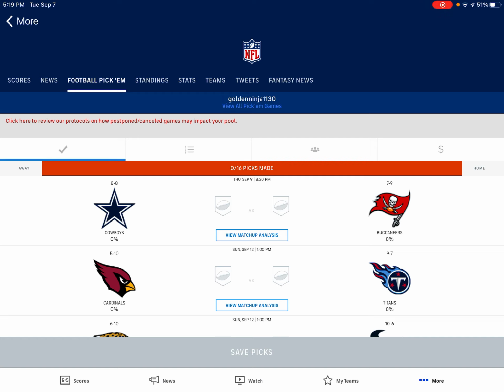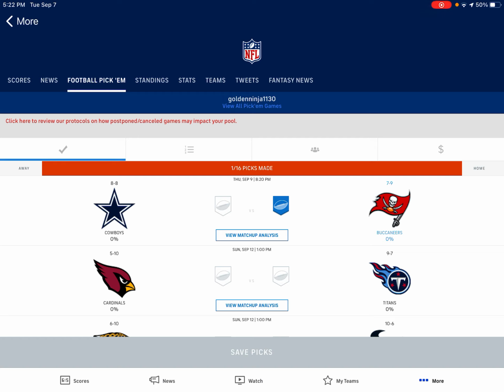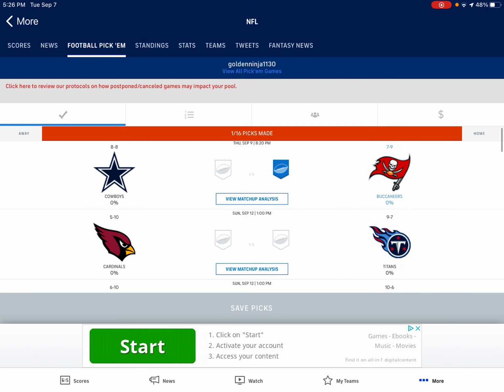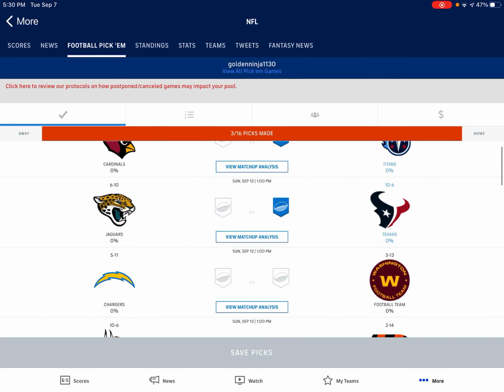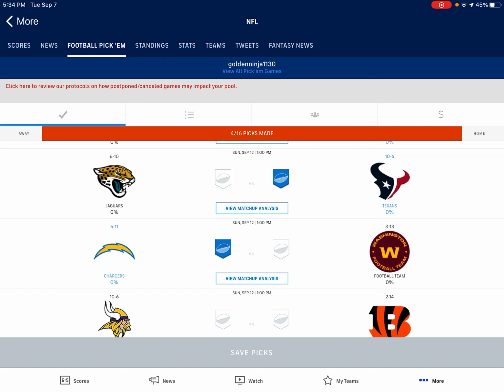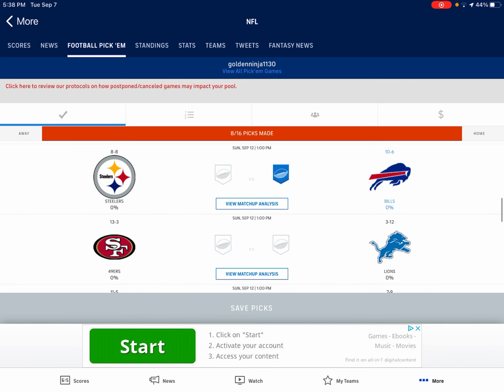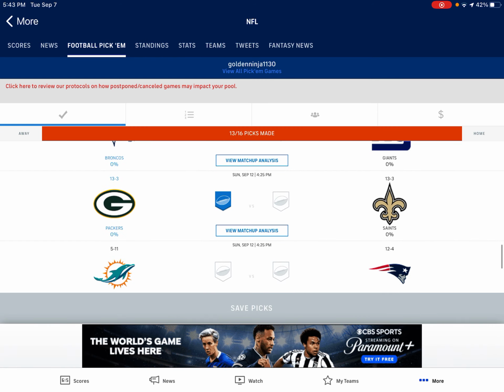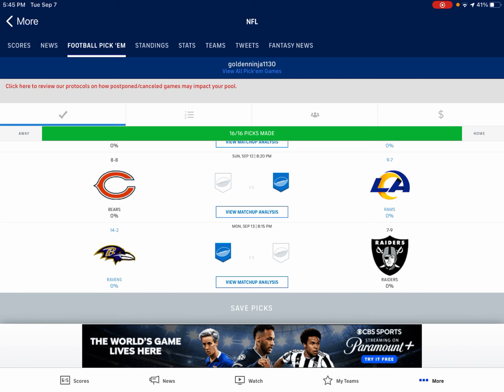2021 NFL Week 1 Picks(2021 NFL Weekly Picks)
Football is back baby!! Do you agree with my picks for this week?